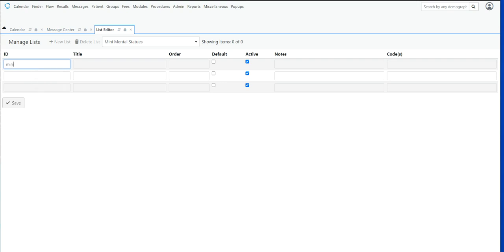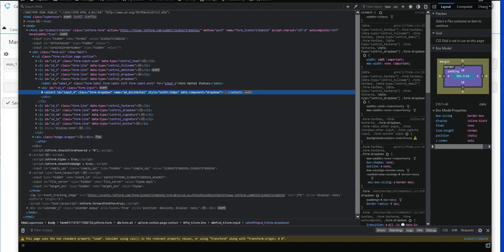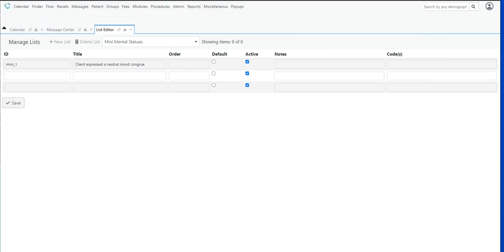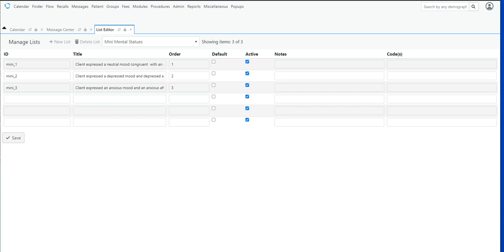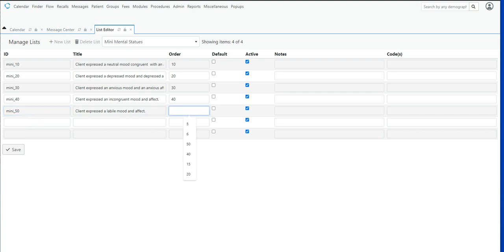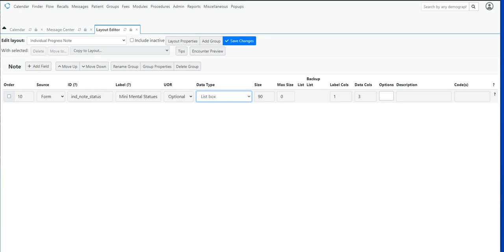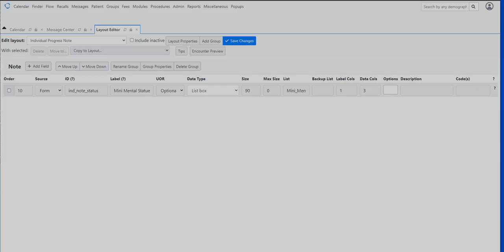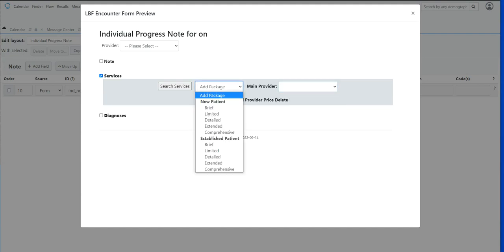How to add a list to OpenEMR